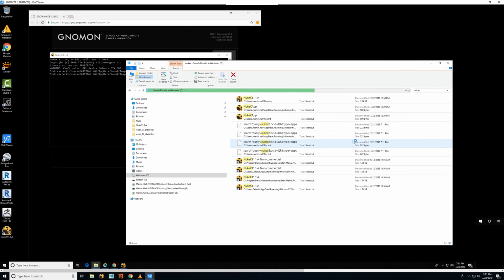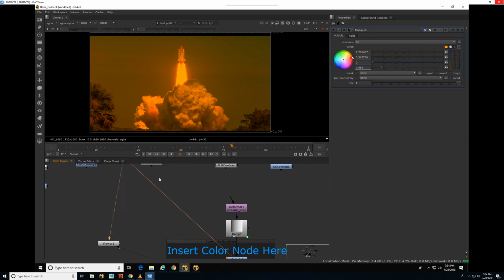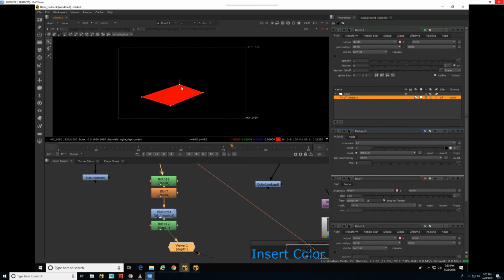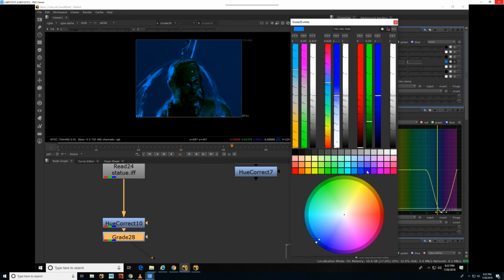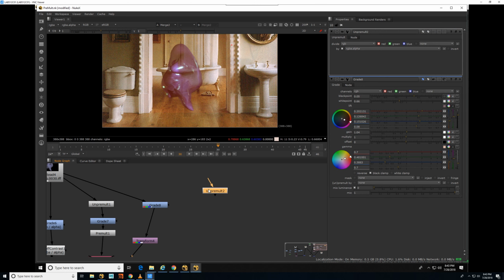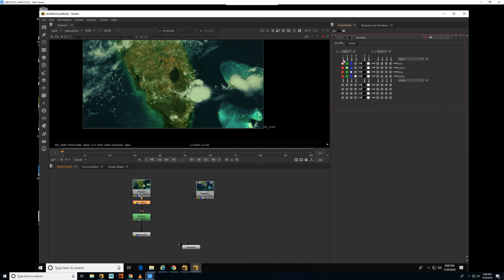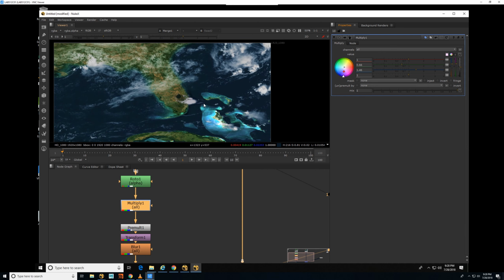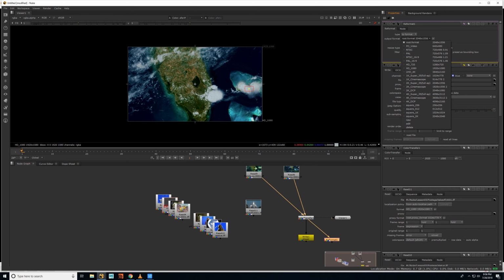ಸಂಯೋಜನೆ ವಾರ 3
Color Grading